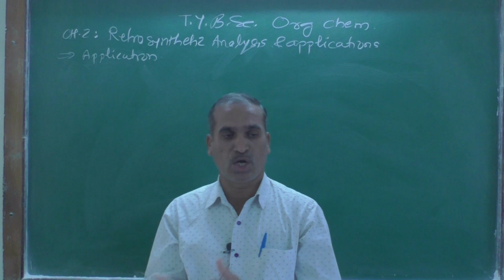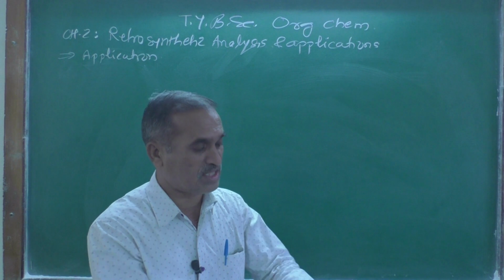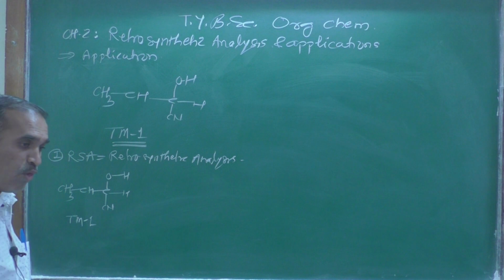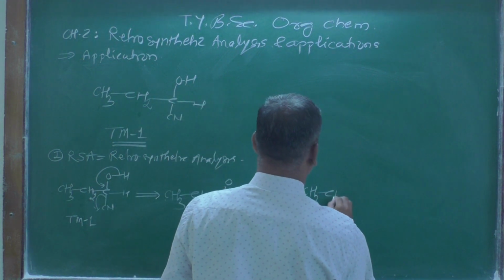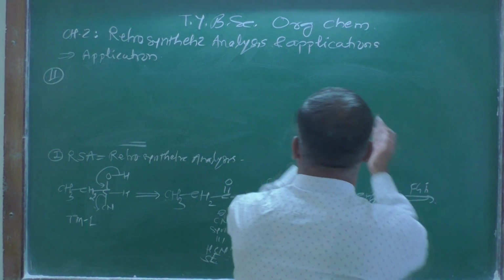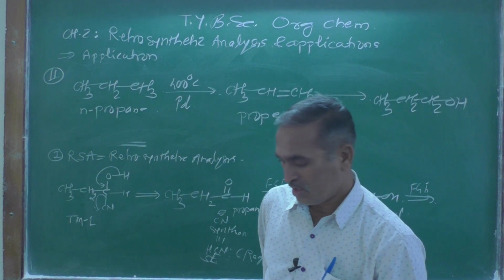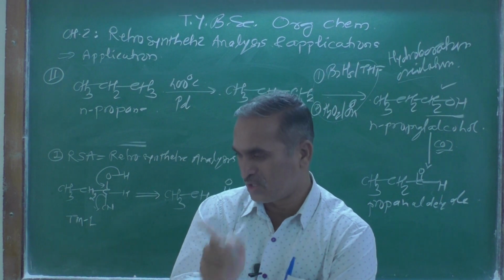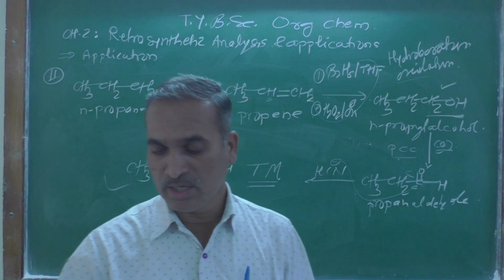Lect-3 T.Y.B.Sc.Sem-IV ( CH-2 Retrosynthetic analysis & applications) Org Chem